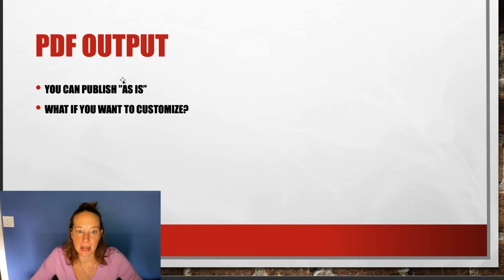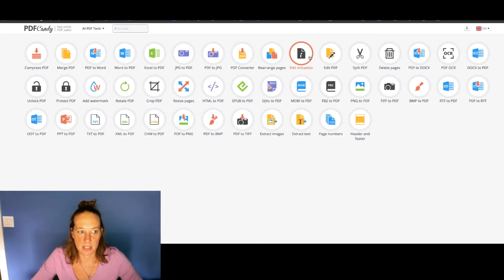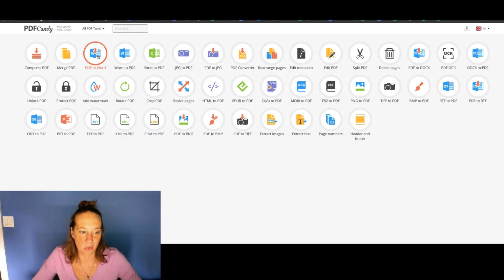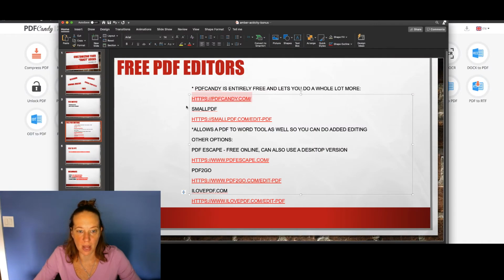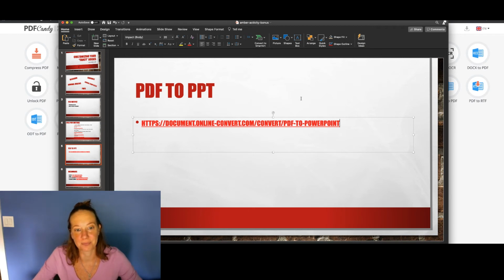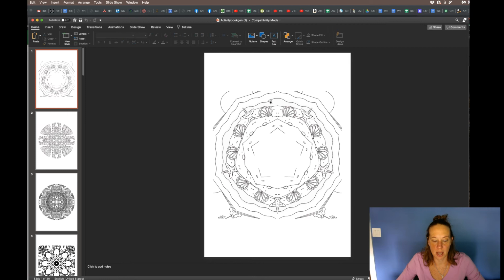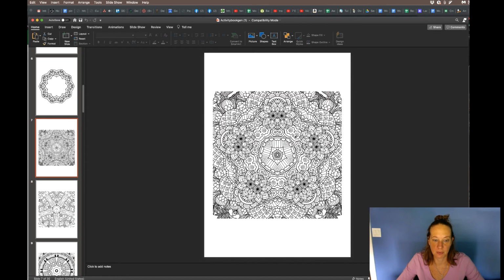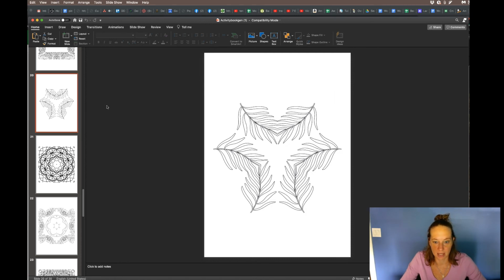Designrr Sqribble Bonus - Debbie Drum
There are lots of great tools to make beautiful books easily. However, many of these product (which i highly recommend), output as PDFs. You can't really customize PDFs without expensive tools (or so you think).

Watch this video and I will give you simple solutions to customize any PDF. You won't want to miss this!